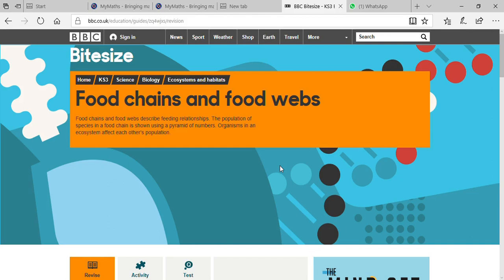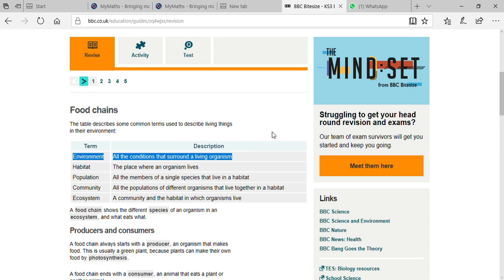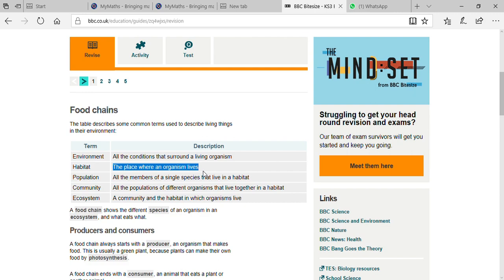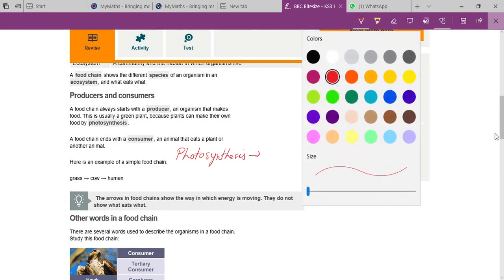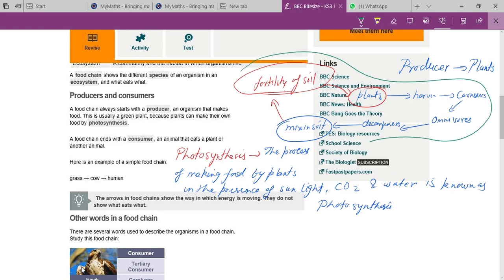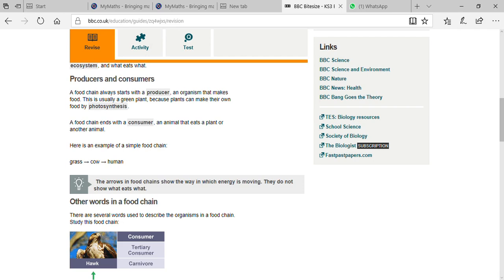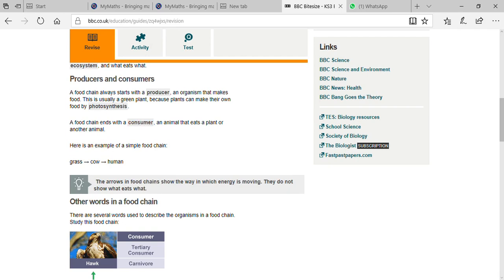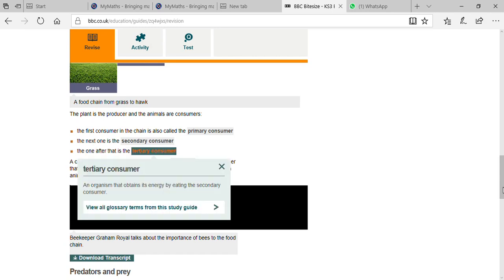Food chain & Food web (Energy Distribution) in Biology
A food chain is a linear sequence of organisms through which nutrients and energy pass as one organism eats another. ... At the base of the food chain lie the primary producers. The primary producers are autotrophs and are most often photosynthetic organisms such as plants, algae, or cyanobacteria.
WHY CHOOSE Skype Online Tuition?
1. You do not need to leave your house and neither does your tutor
2. You can have face to face conversations
3. You can still share worksheets via an instant messaging window  on skype
4. You save money on fuel as you don't need transport.
5. You save time as there is no travelling to and from your lessons
6. All internet calls on skype are free.
7. 100% result and satisfaction.